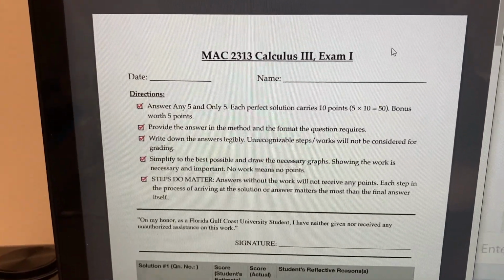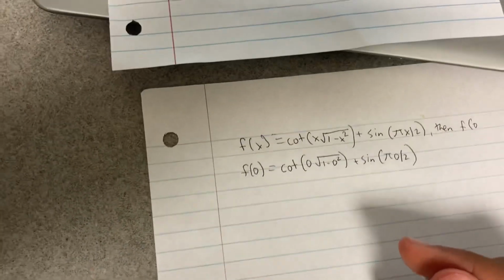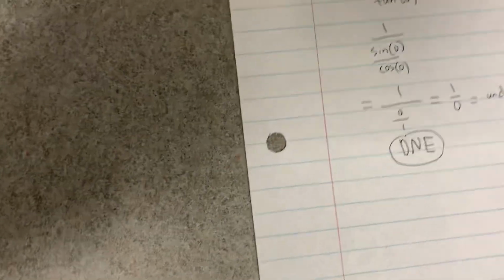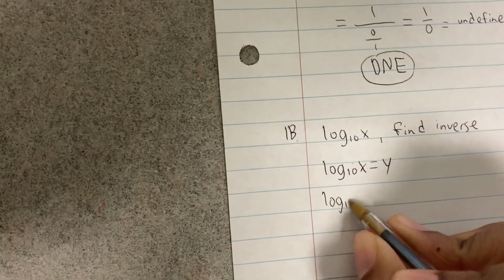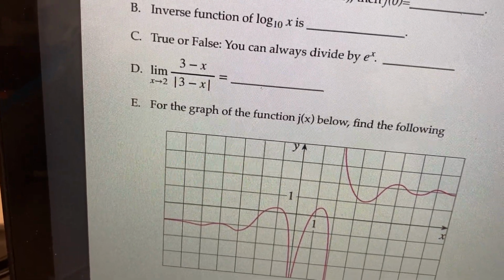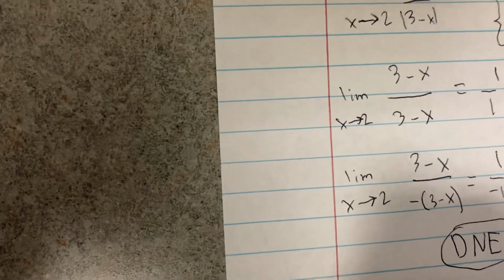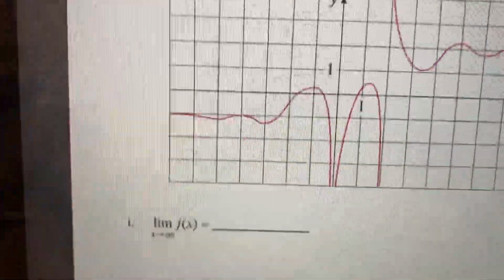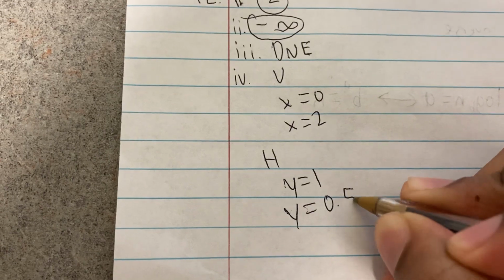MAC 2313 Calculus 1 Exam